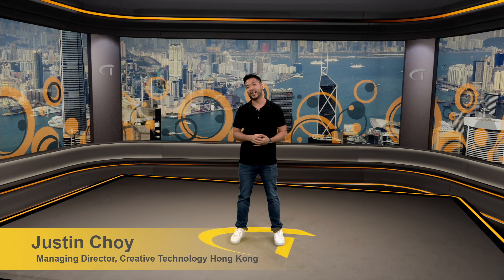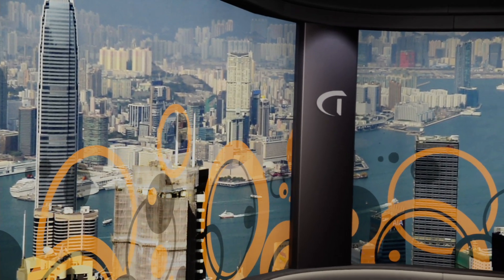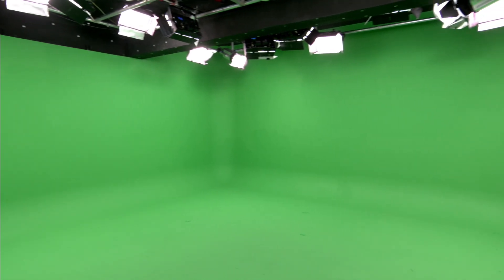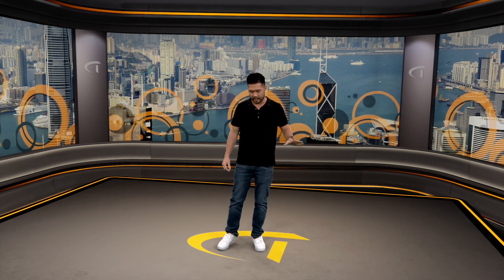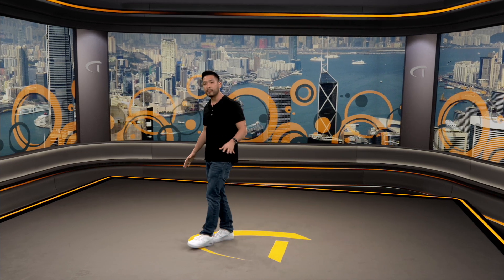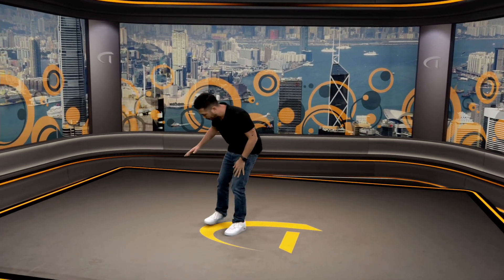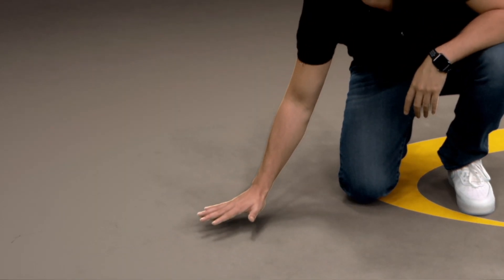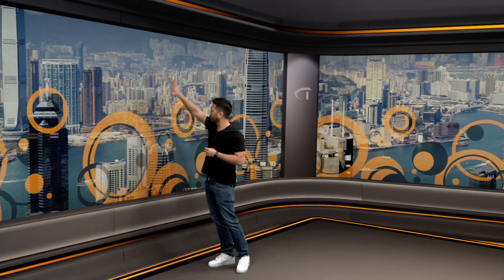HOW TO MAKE A VIRTUAL EVENT LOOK MORE REALISTIC : SHADOWS | CTHK STUDIO12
How can you make a virtual event look more realistic? What makes it believable? In this video, we talk about Shadows and how important they are when creating a realistic looking virtual event.

Want us to make a video about a specific topic? Leave a comment to let us know and we’ll get right on it!